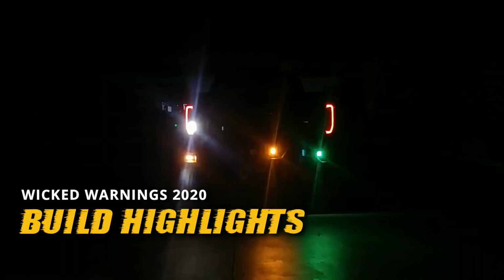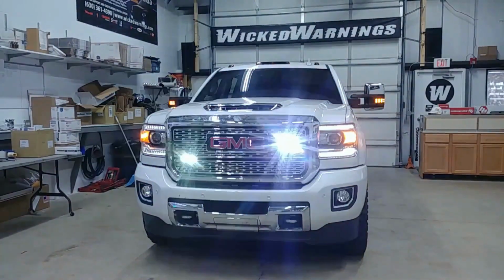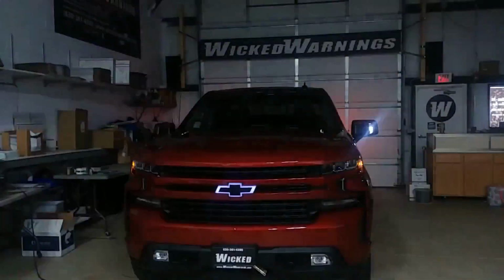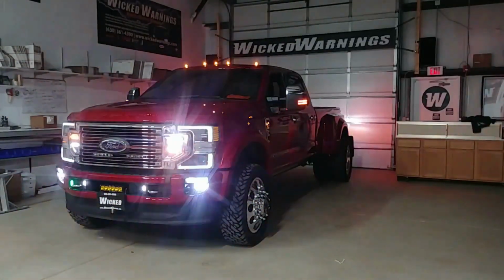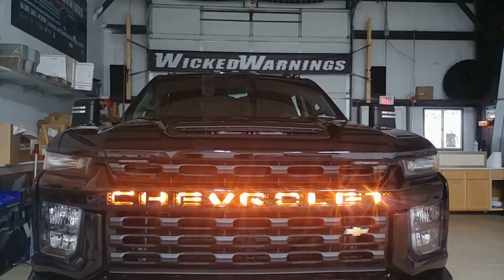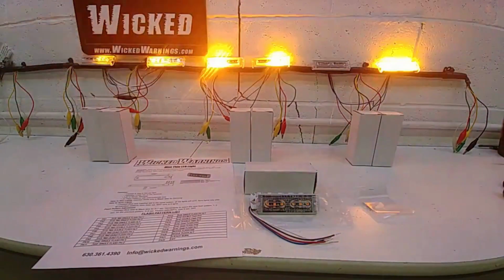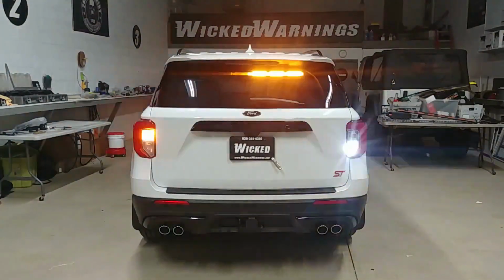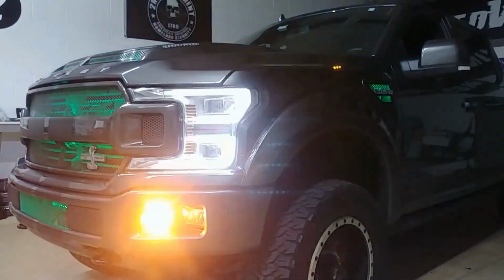2020 Highlights - LED Emergency Strobe Light Builds and New Products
**This video features a compilation of our build and product highlights from the 2020 year. If you are interested in any of our LED emergency strobe light products or our installation services, please or send an email to .

In this video, we're highlighting many of our different LED emergency strobe lights including our new Mini Thin and some of our newest Wicked Warnings Auto Flasher kits. We also show a few of our favorite builds from the past year. 2020 was another great year of keeping you all seen and safe on the road!

At Wicked Warnings, we work with all of our clients to create custom emergency strobe lights packages. Whether you have a personal vehicle, commercial vehicle, or a fleet, we have you covered! Wicked Warnings offers a wide variety of LED emergency strobe lights and safety products for trucks, cars, SUVs, trailers, oversized vehicles, boats, any and everything with wheels. For more information about the products used in this video, please visit our online store! The full build videos are also available on our channel.

If you have any questions about our LED emergency strobe lights, LED light bars, design or installation services, please send us an email at , or send us a message using a form on our website.

Be seen and be safe!